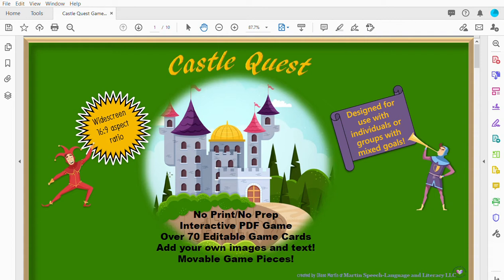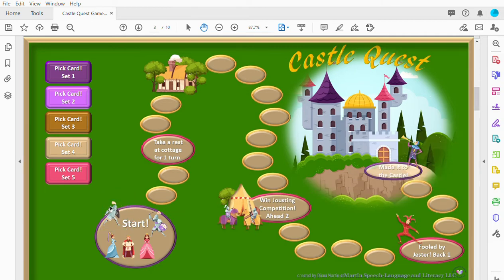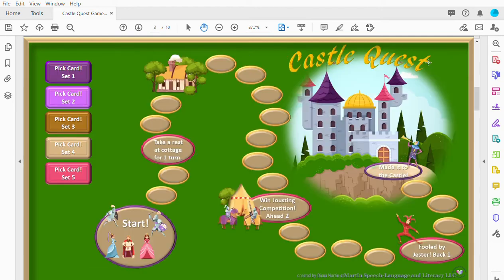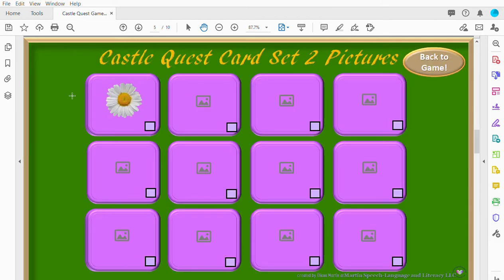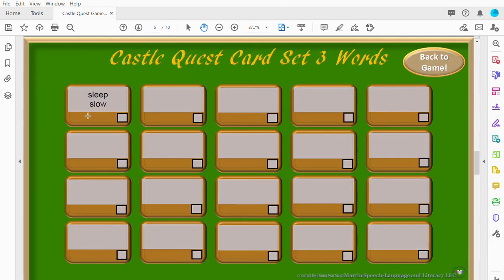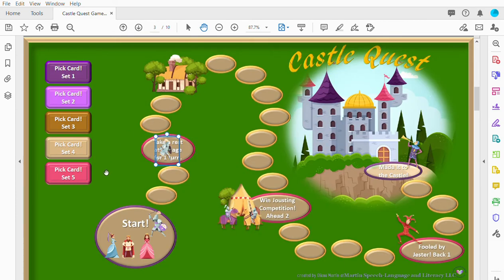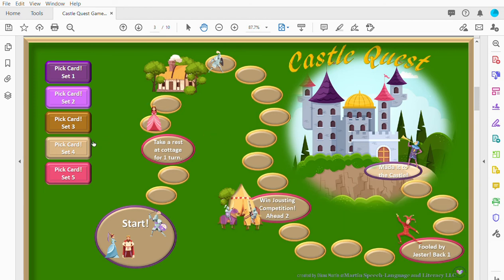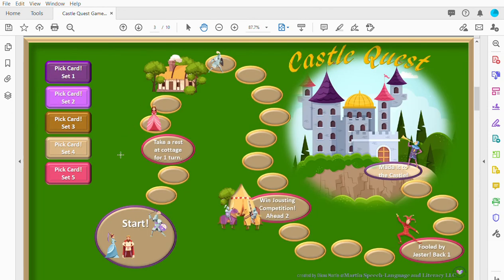Castle Quest Game Interactive PDF Game for Teletherapy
This tutorial demonstrates how to customize the Castle Quest PDF game when using during speech teletherapy sessions.